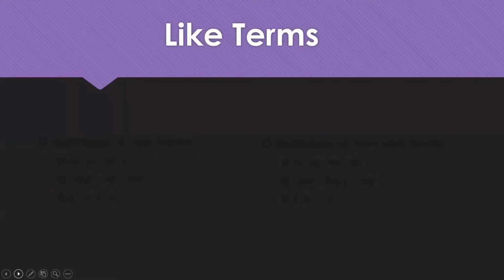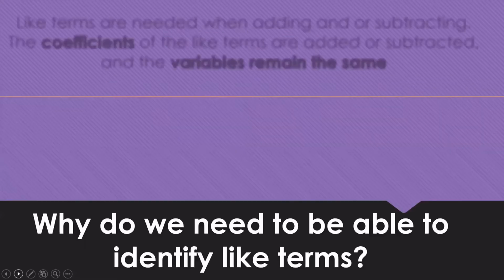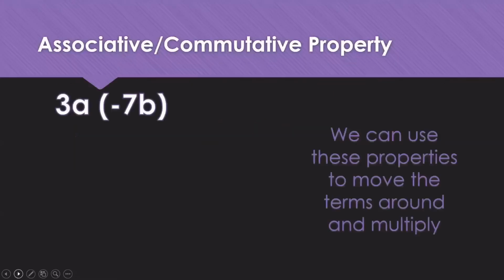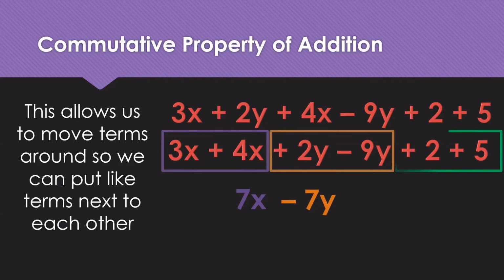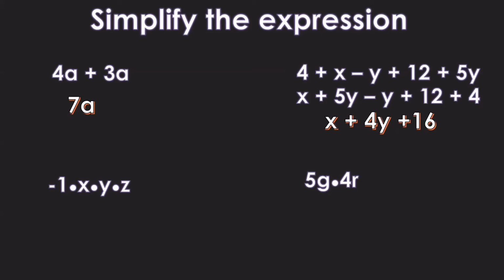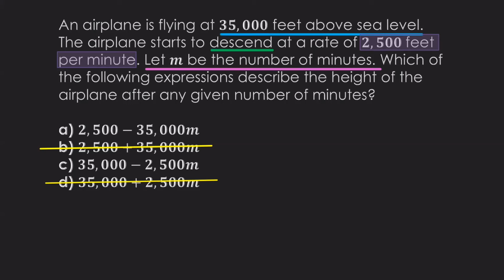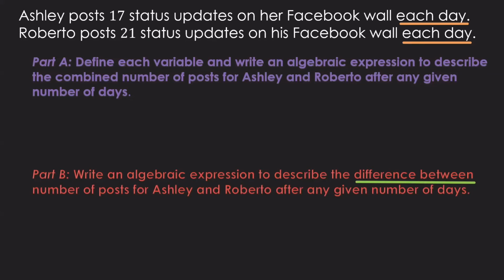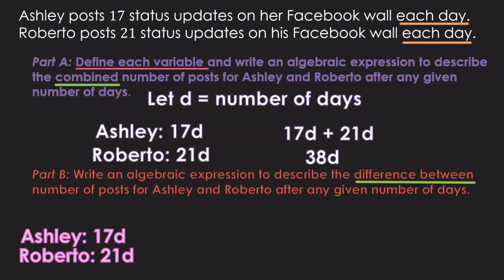Sec 1.1 part 2 simplify algebraic expressions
Algebraic Expressions part 2 covers like and unlike terms so we can simplify. Sec 1 topic 1 covered in algebra nation